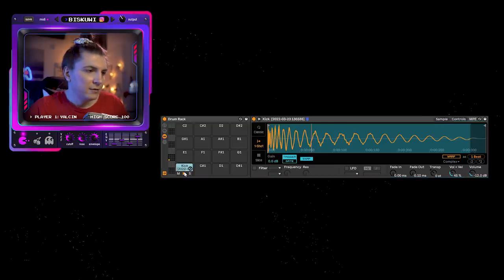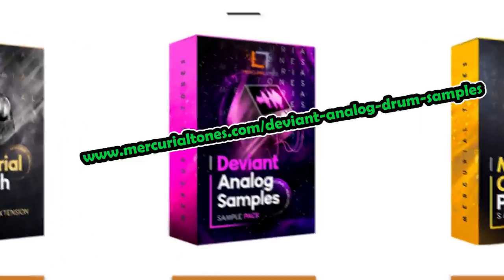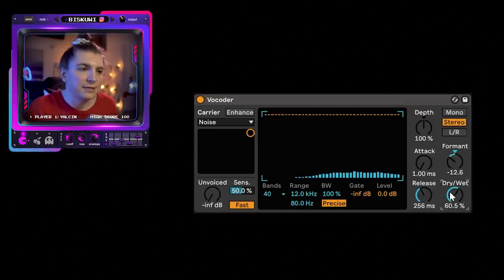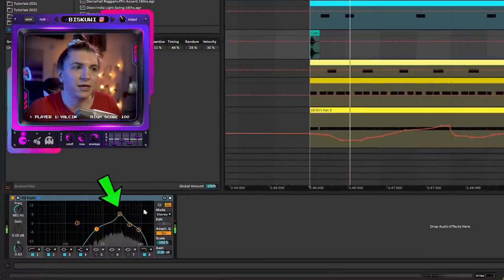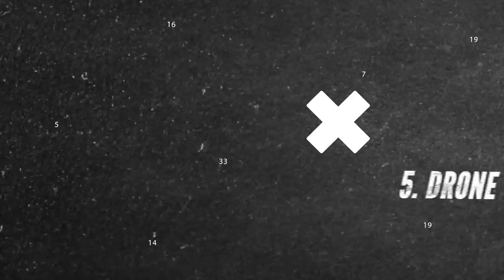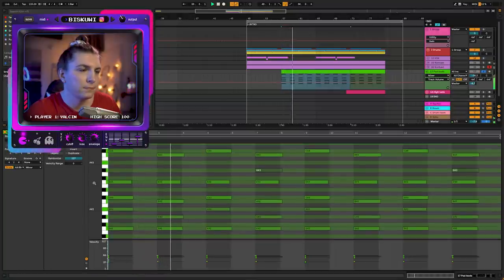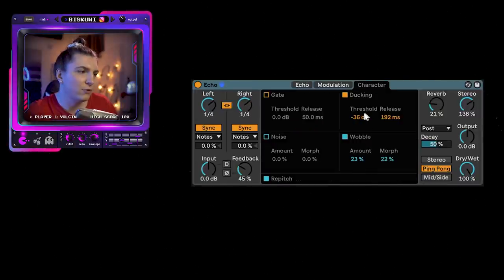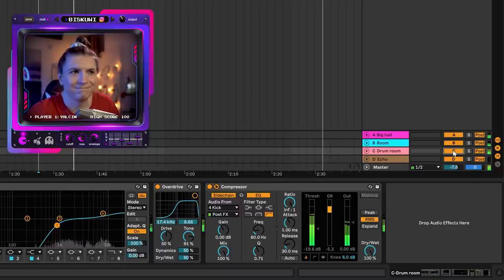How Pros Do It: BICEP - can I recreate their track?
The London Duo Bicep is one of the leading producers when it comes to blending different genres and creating unique breakbeat tracks. Today we are breaking down their track Bicep - Saku and remaking it from the scratch.

00:00 Remaking Bicep - Sakeu
00:18 Bicep kick and rim
01:15 Cardinal kick sin
02:04 Bicep hats
03:08 Super cool dirt hat trick
05:37 Color clap
06:10 Bicep bass
07:35 Exhale: Handy tool for vocals
09:13 Bicep detune synth
11:25 Have you seen my new pack?
11:48 Bicep bells and vocals
12:32 Drum dirt room
13:07 Final result